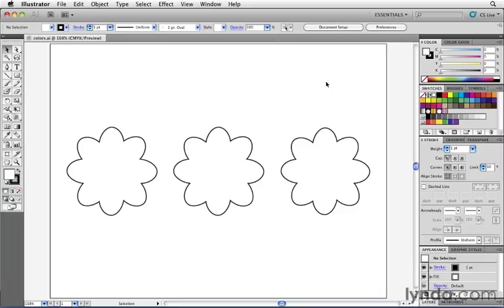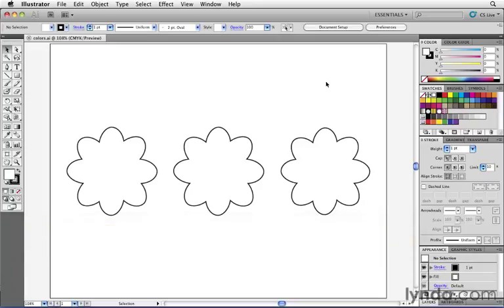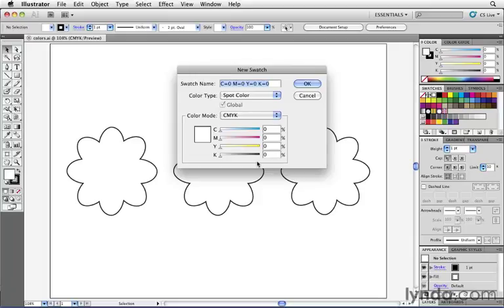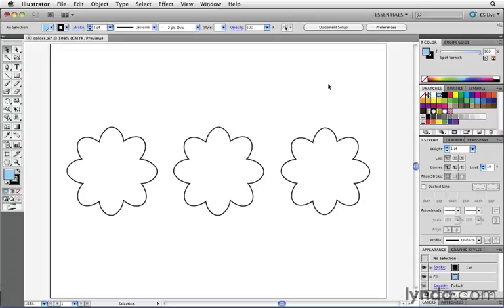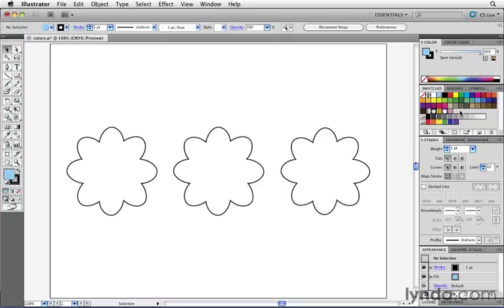58710 10 03 SC11 spotcolor